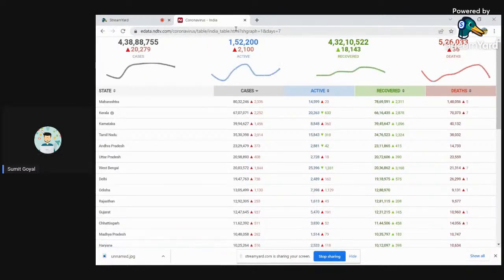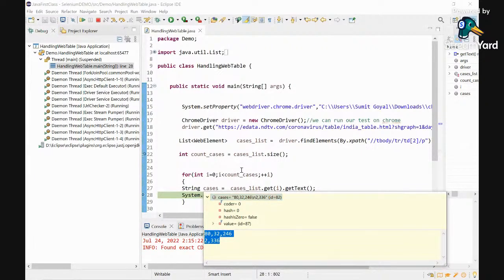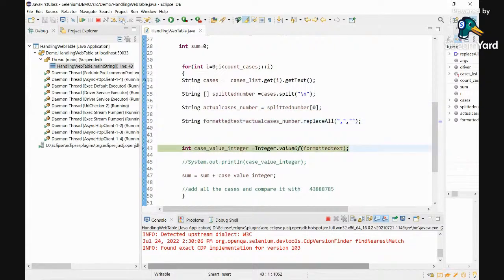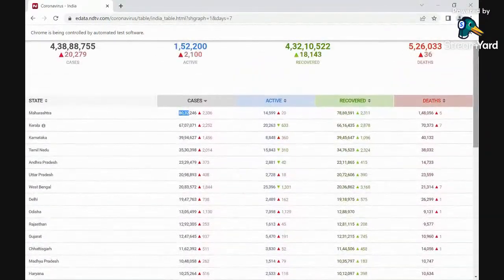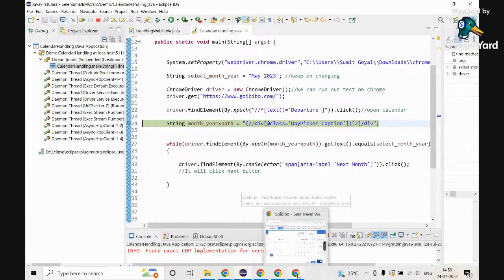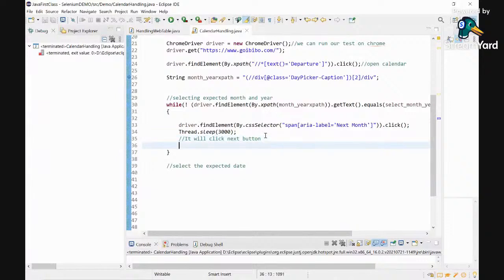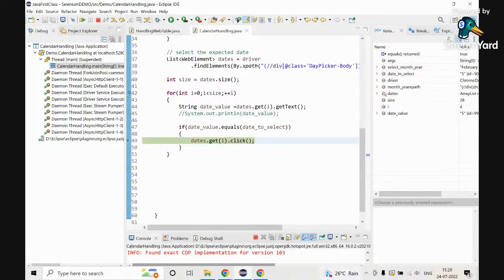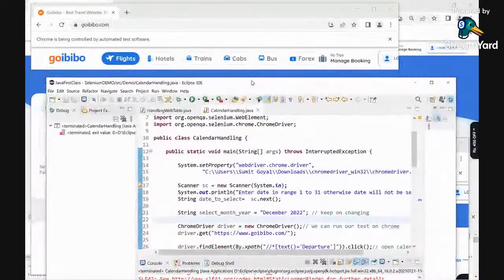Automating web tables and calendar in selenium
WebTables in selenium
Tables in selenium
Handling calendar in selenium

automating calendar in in selenium